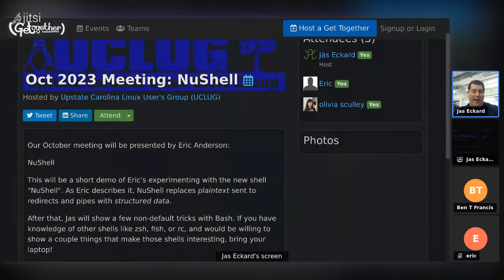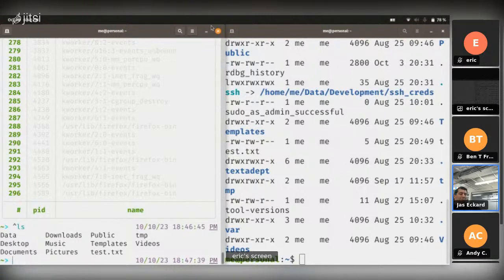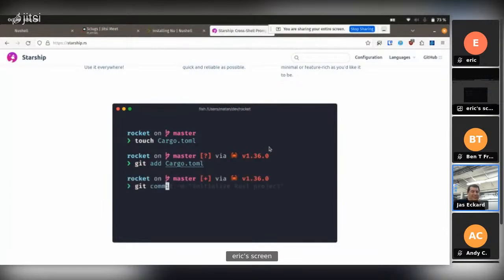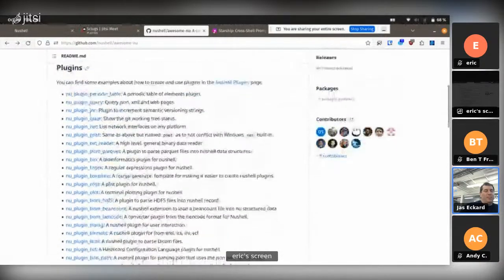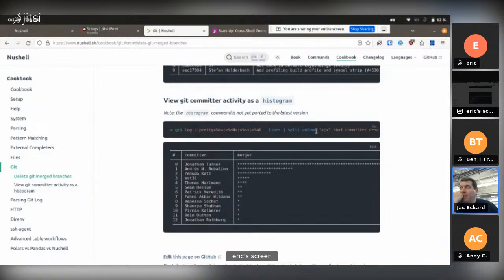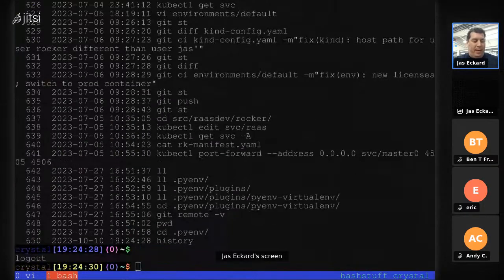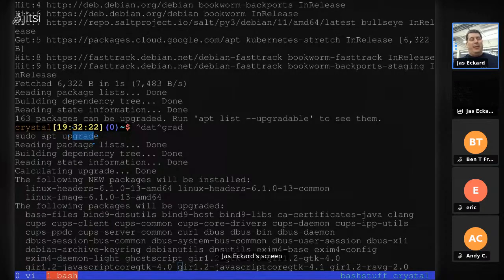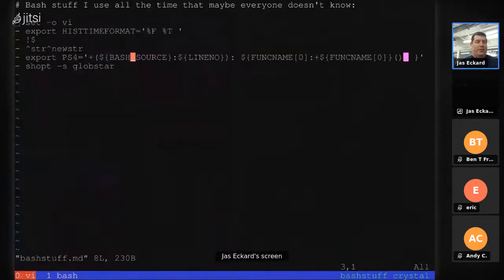Nushell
Eric Anderson presents Nushell, a shell that uses structured output to make the command line easier.

Also, Jas showed a few non-default tricks with Bash.